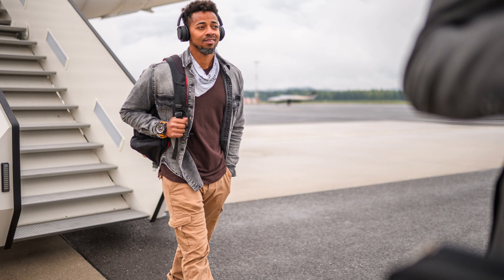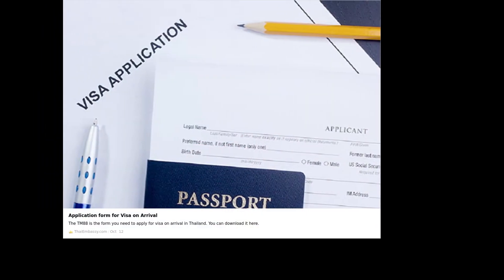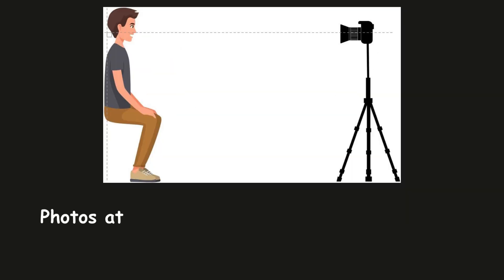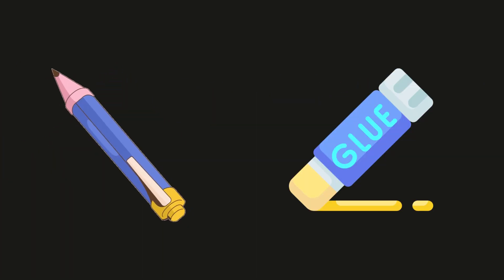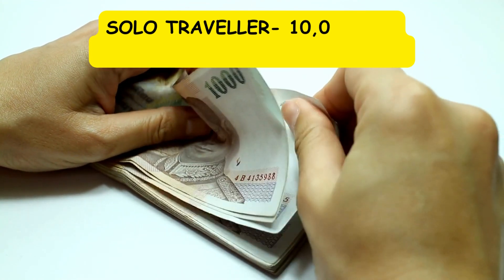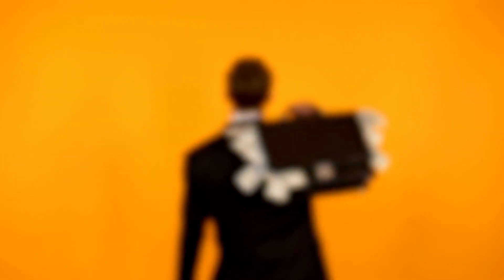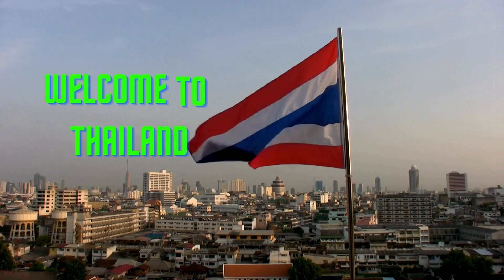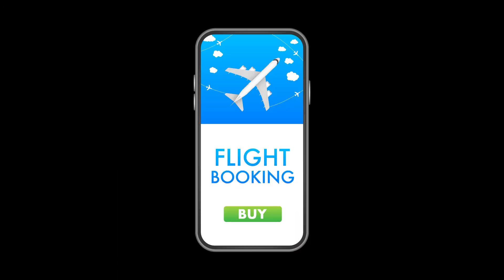Thailand- Visa on Arrival for Indians 2023 | Latest updates for Indian travellers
Thailand- Visa on Arrival for Indians 2023
This video talks about all the latest requirements for visa on arrival in Thailand. Watch this video to answer all your queries regarding VOA in Thailand.